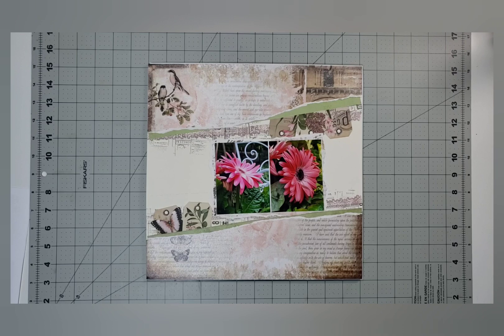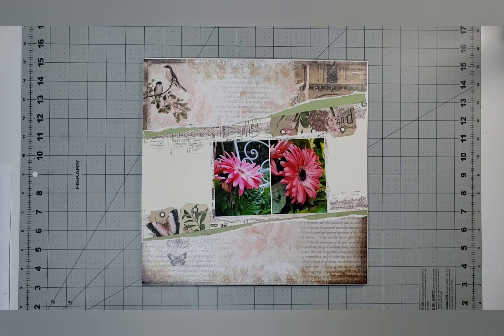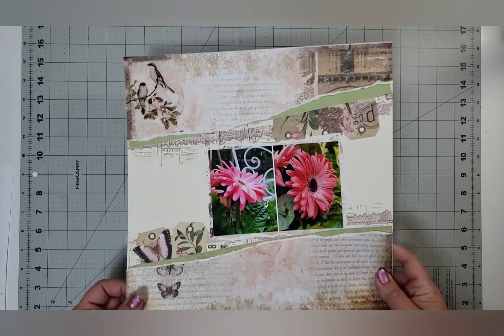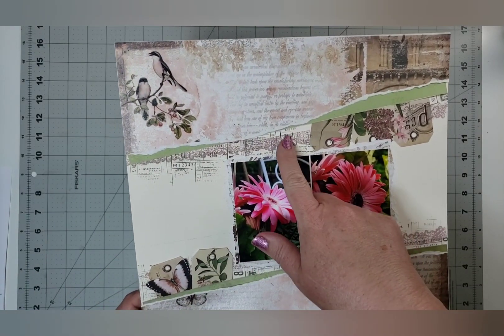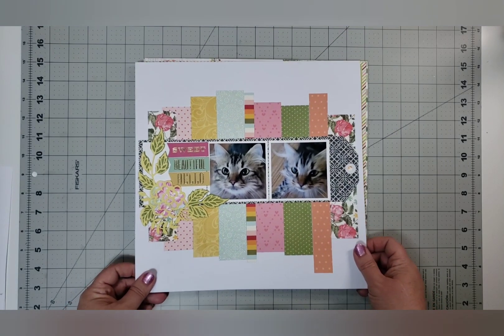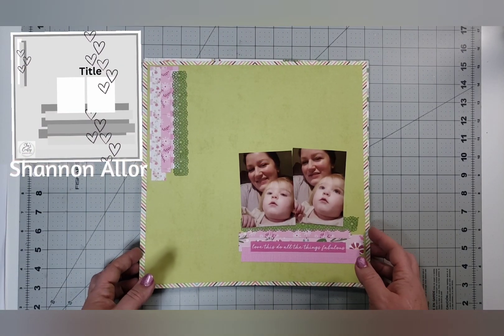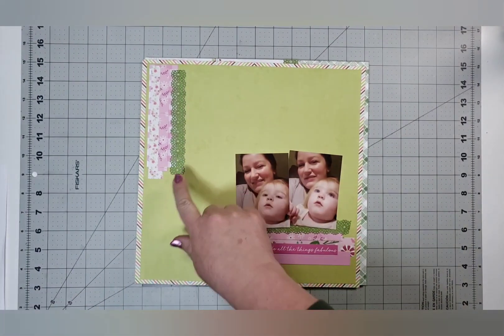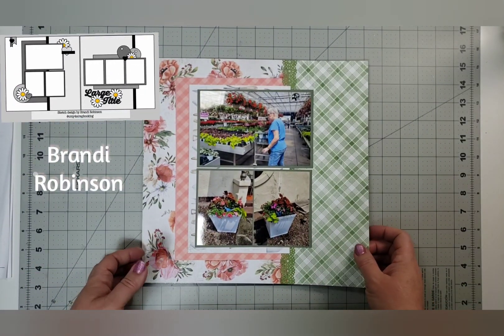30 Days of Sketches: Series 12 W2 Layout Share